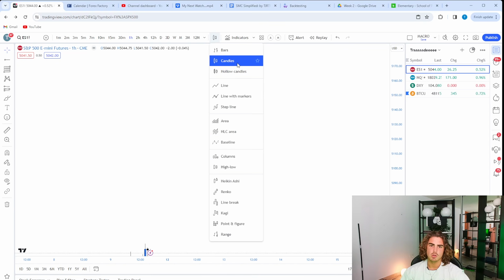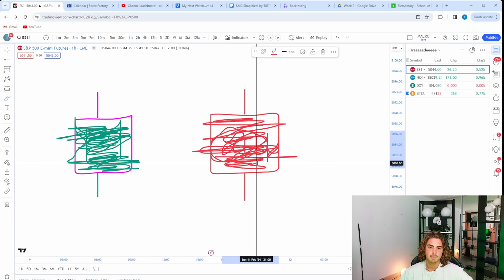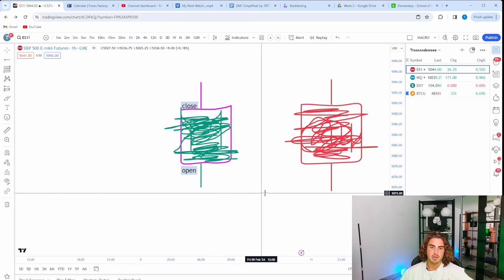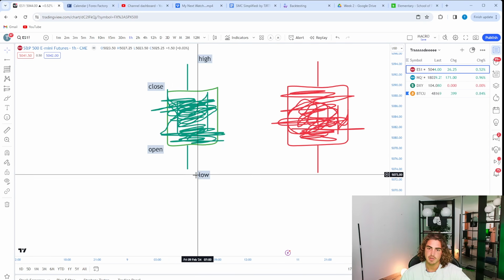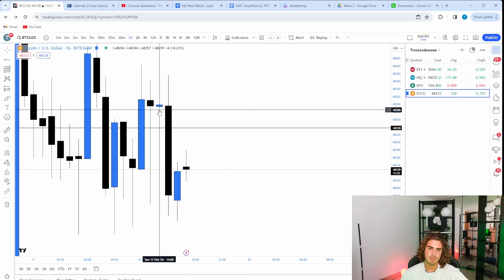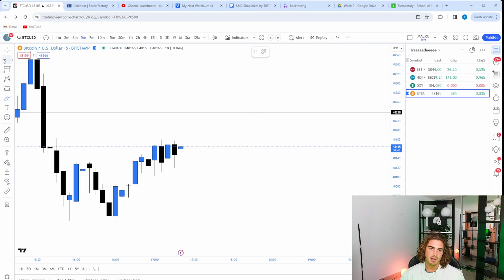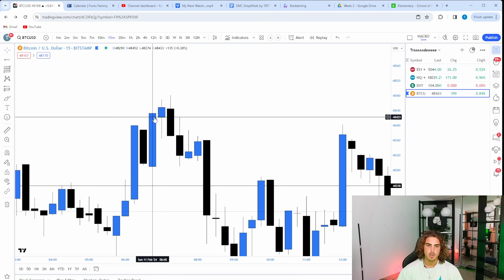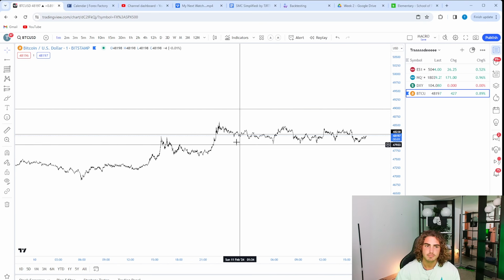Trading Transformation Day 4: Candlesticks and Timeframes